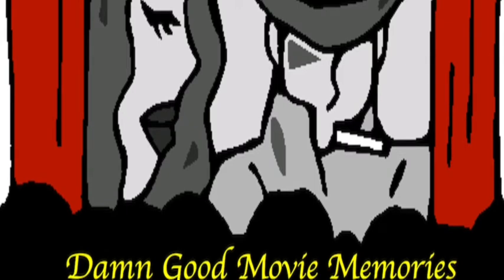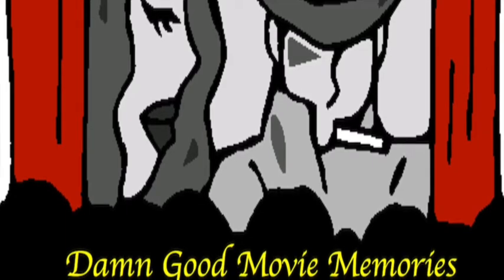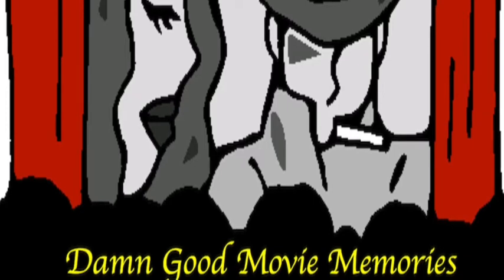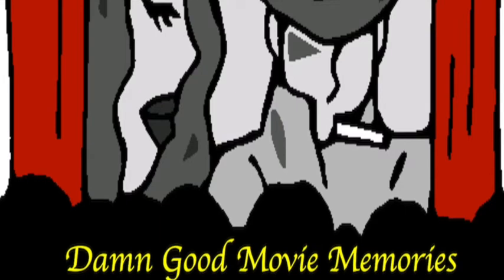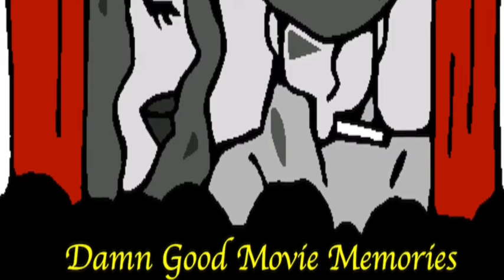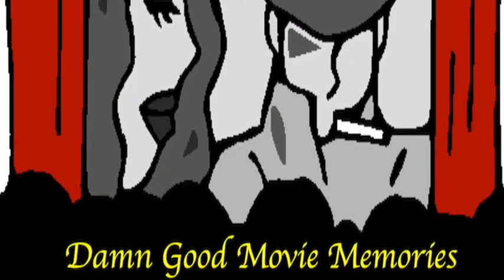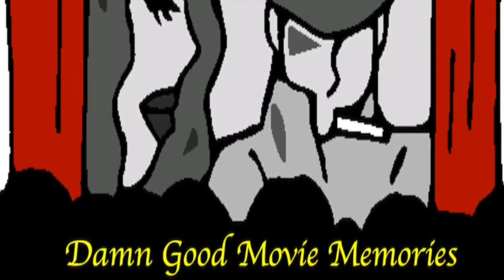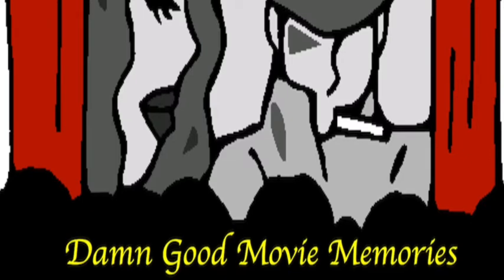Episode 54 - Favorite Live-Action Disney Movies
Last week we covered animated Disney films, so this week we talk about our favorite live-action Disney flicks.  Tons of flubber and nanny magic to go around!